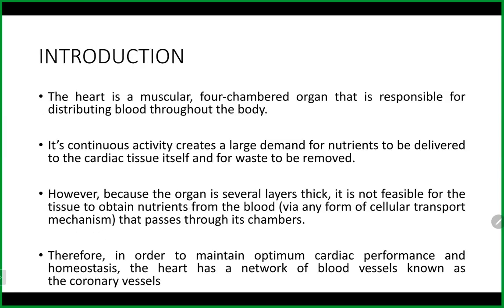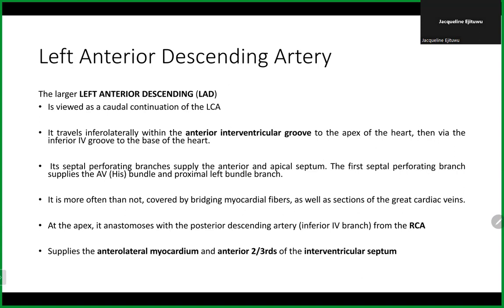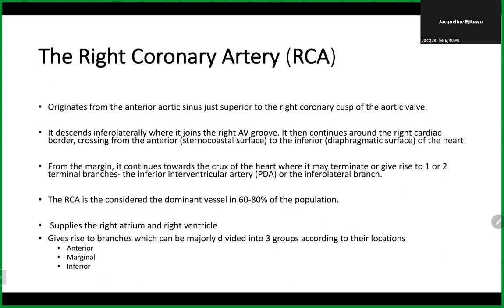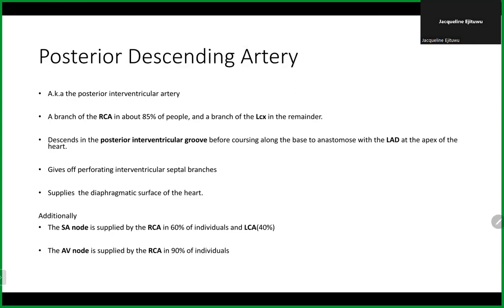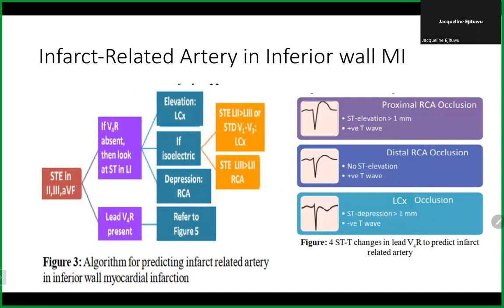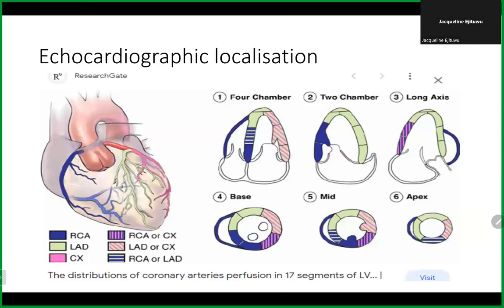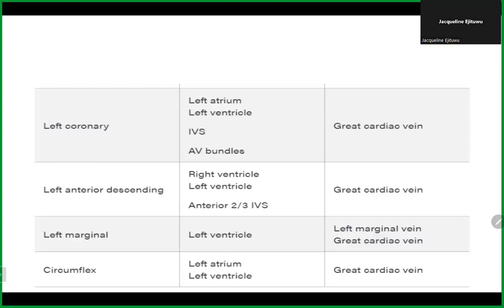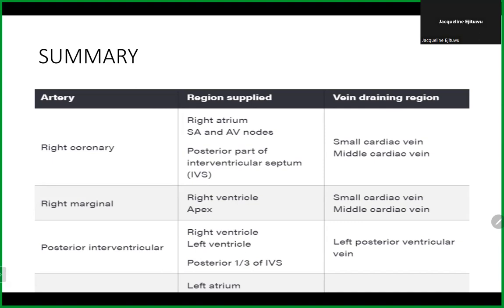Coronary Arteries Anatomy | WACP Exam || Cardiology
Basic anatomy of the coronary arteries